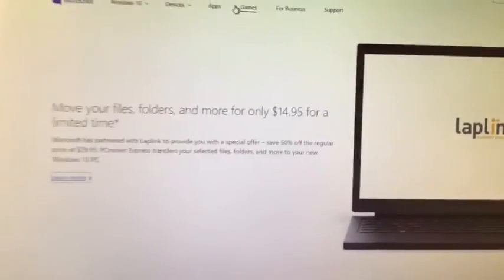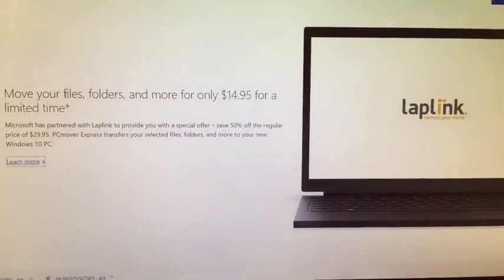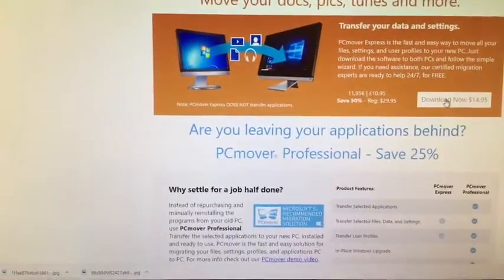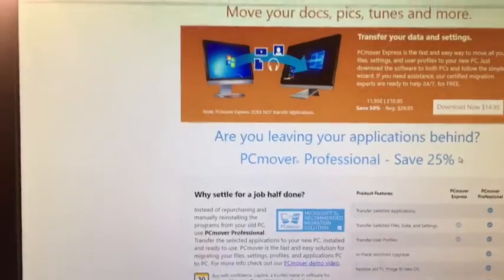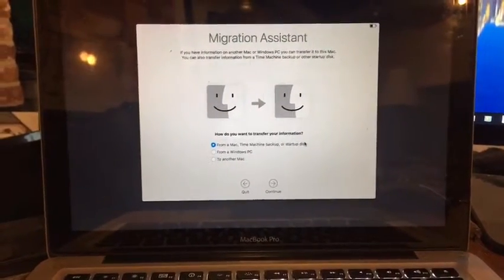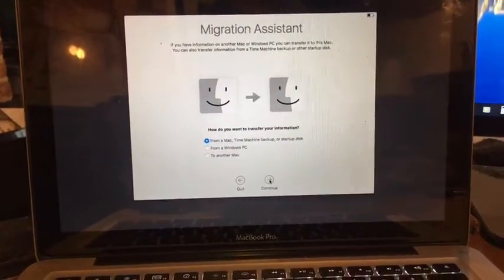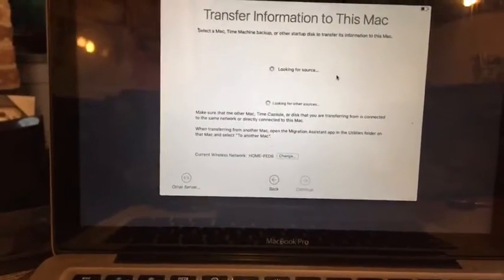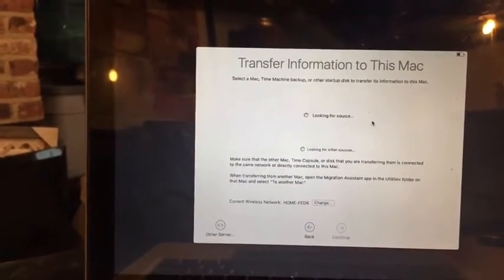Tech Tips for Non Tech People | How to Quickly Transfer Your Data and Settings to a New Computer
In this video tip, Technology Expert Burton Kelso shows what programs to use to transfer your information to a new computer.